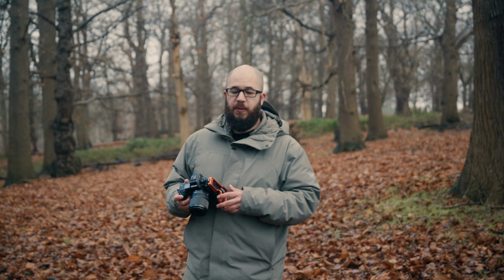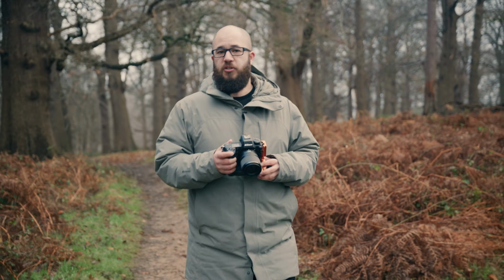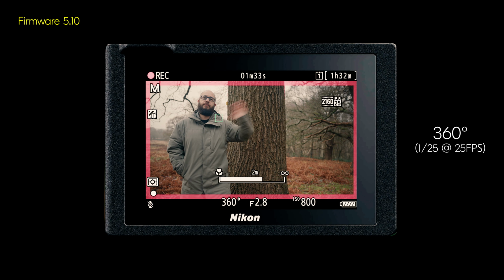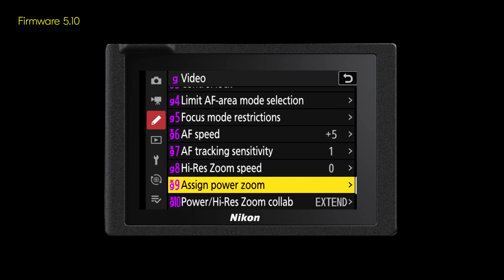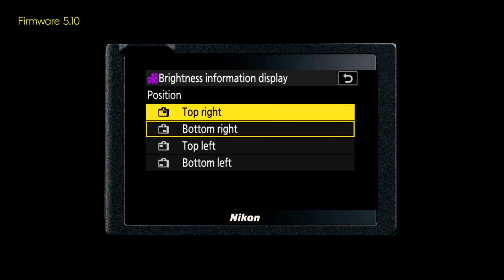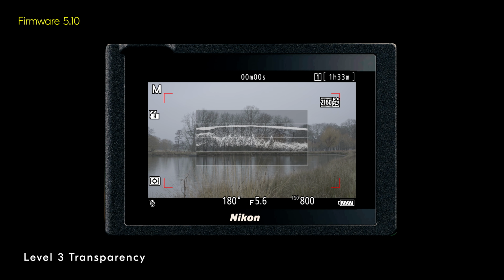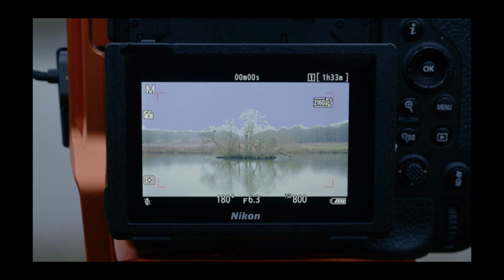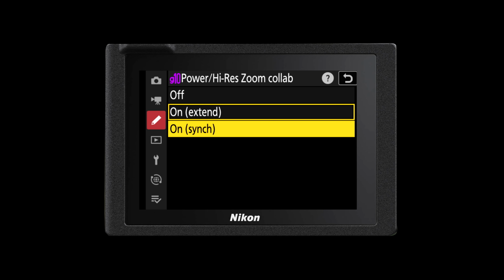Nikon Z9 | Firmware version 5.10 | First look at new features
The latest FREE firmware update version 5.10 is now available for the Nikon Z9!

Ricci Chera takes us through the latest features & customisation options, including:
📷 Shutter Angle
📷 Waveform Monitor
📷 Zebra Pattern
📷 Power Zoom & Hi-Res Zoom Collab